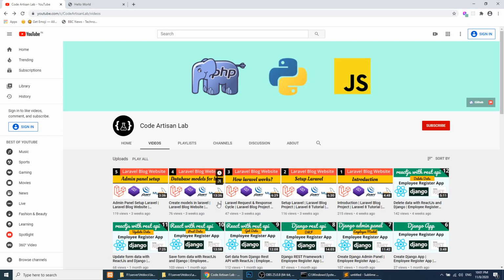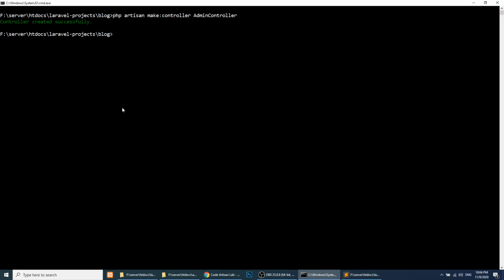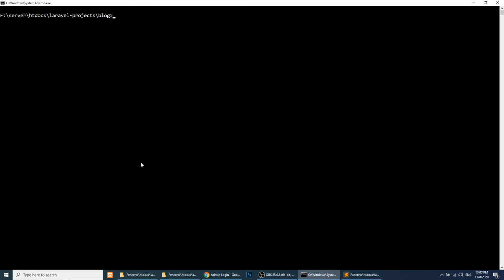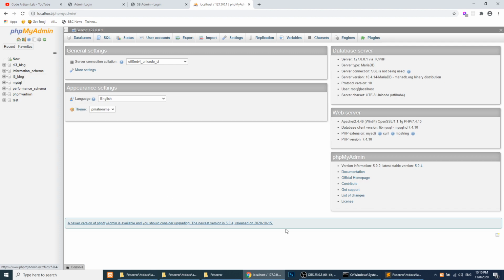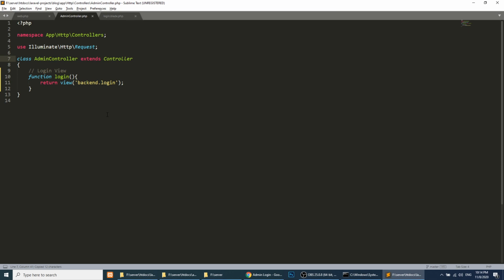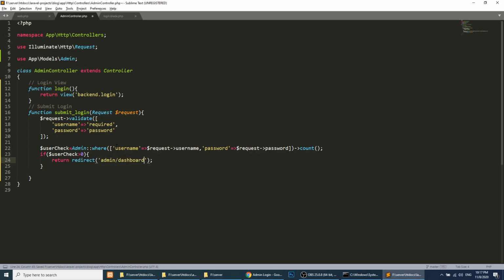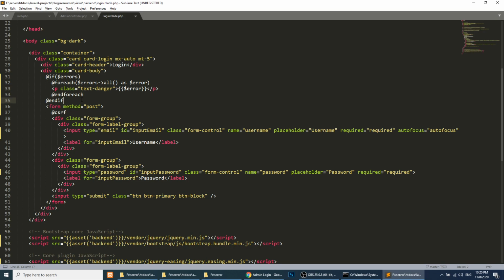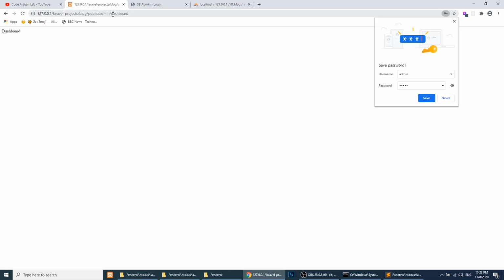Laravel Tutorials | Admin Panel Login Laravel | Laravel Blog Website | Laravel 8 Tutorial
Admin Panel Login Laravel | Laravel Blog Website | Laravel 8 Tutorial | Learn Laravel from Scratch. In this video, We will create an admin login panel. We will create a controller, model, view, and routes for admin login functionality. In this video, you will learn how to perform custom login functionality in Laravel. In this video, we are also performing the form validation with Laravel. I am updating the all source code on GitHub.

-   How to create custom login functionality in Laravel
-   Admin panel login functionality in Laravel